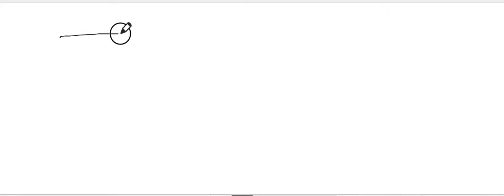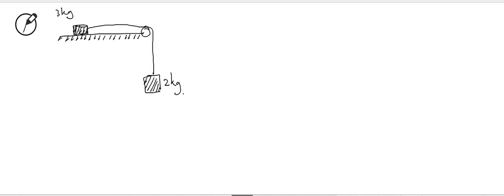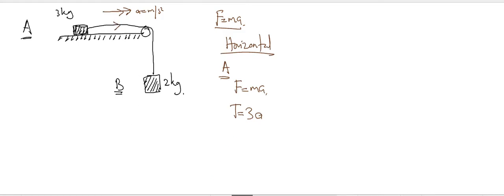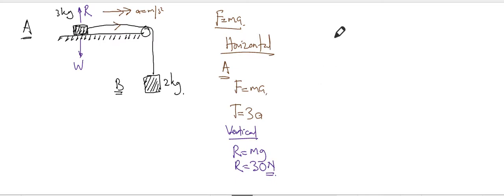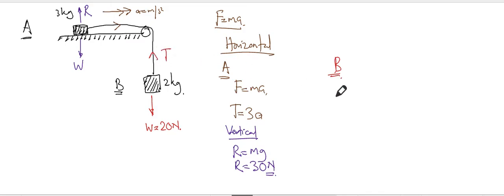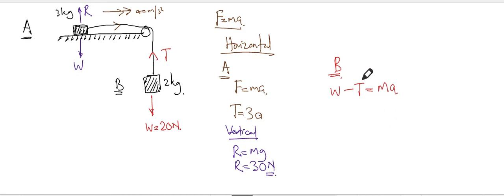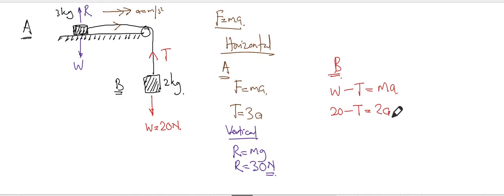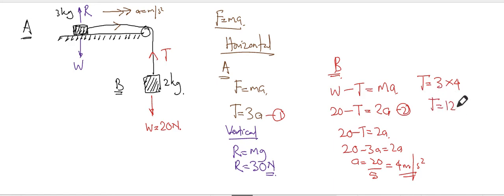Mechanics 1 - Connected particles 1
A level Mechanics 1 - Connected particles. In this video, I have explained about connected particles involving pulleys and inclined plane.